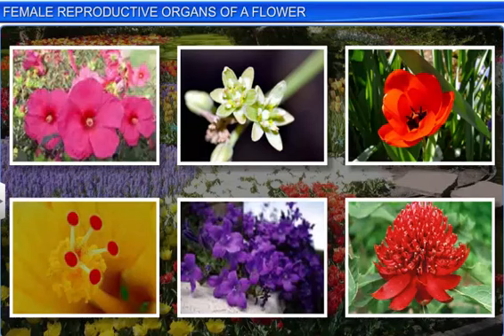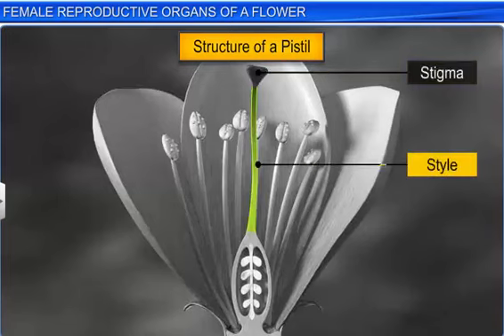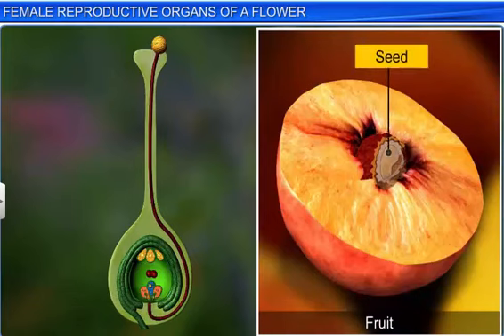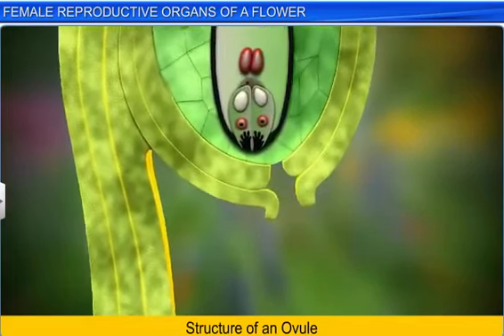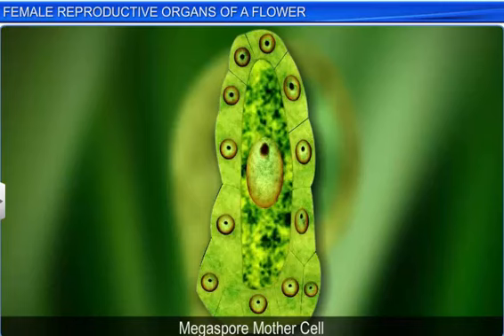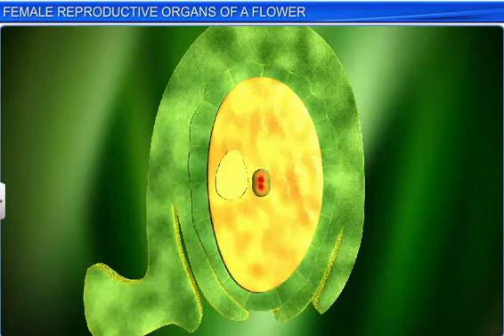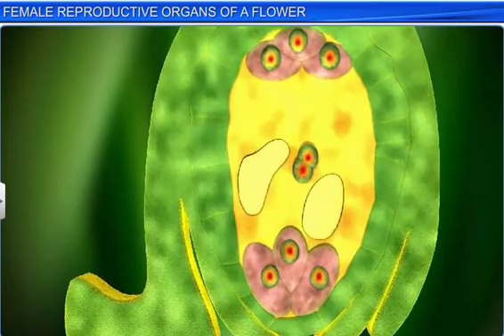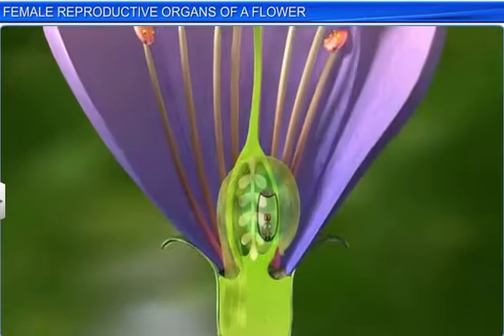female sexual parts, prefertilization structure and events